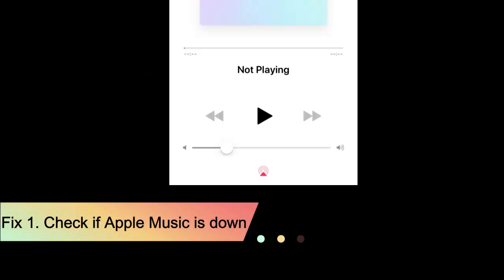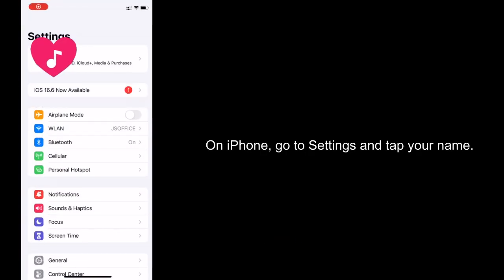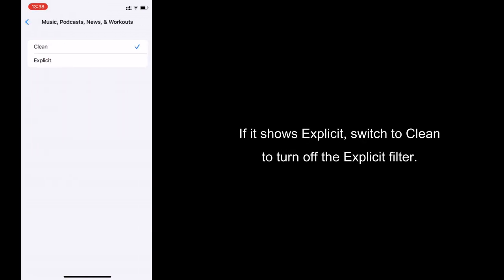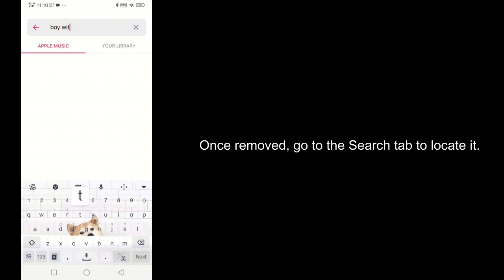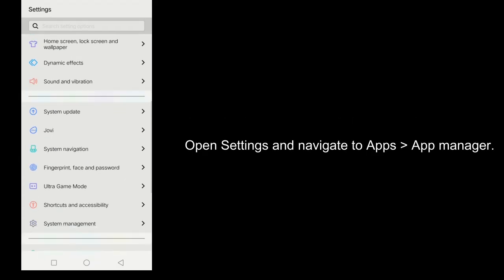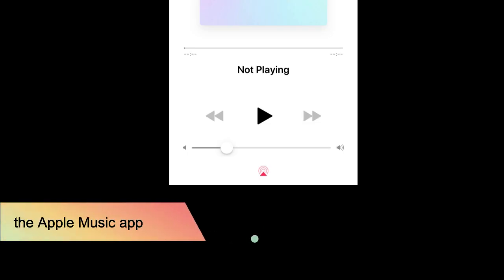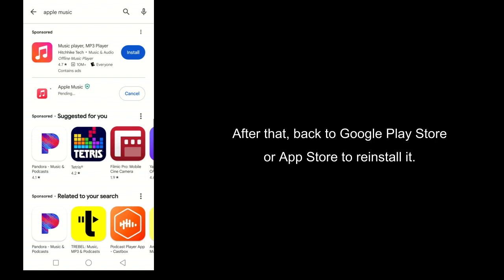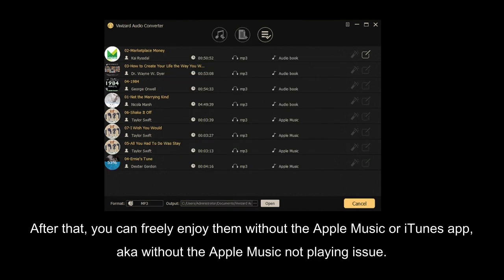How to Fix Apple Music Not Playing - ViWizard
If you get wrong when playing Apple Music and don’t know how to fix Apple Music not playing songs, don’t worry. This video provides all feasible solutions. Or you can see more details

TIMESTAMPS
0:09 Reasons for Apple Music Not Playing
0:27 Check if Apple Music Is Down
0:41 Confirm A Strong Network
0:55 Check Apple Music Subscription
1:18 Turn off the Explicit Filter
1:45 Redownload the Problematic Songs
2:13 Restart the Apple Music App
2:31 Clear Apple Music Caches
2:51 Sign out and Back in Apple Music
3:09 Update the Apple Music App
3:27 Reinstall the Apple Music App
3:45 Play Apple Music without the App